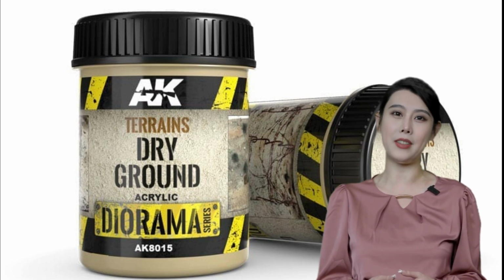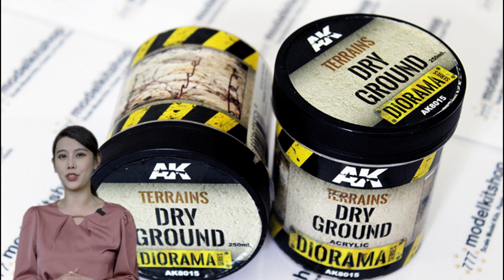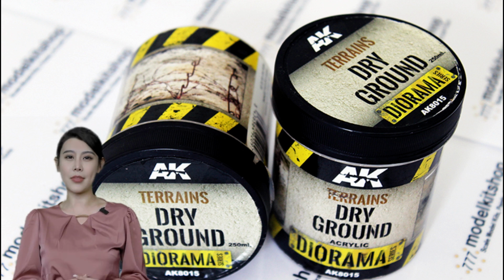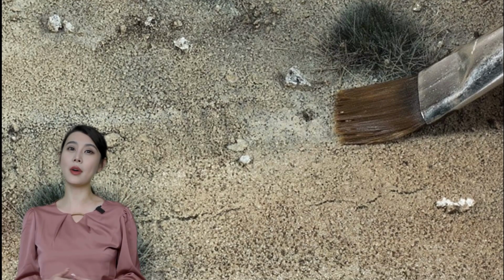AK Interactive AK8015 Terrains Dry Ground for mini diorama model kit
🎉🧨Hello Modeler, we're introducing AK Interactive's AK8015 Terrains Dry Ground acrylic paste, perfect for creating realistic and versatile dry soil textures on your mini diorama. If you want more info and order this product, you could visit the